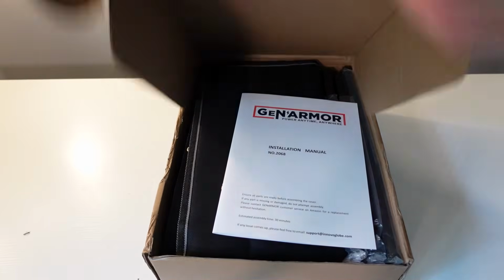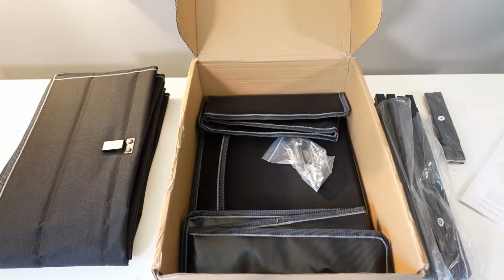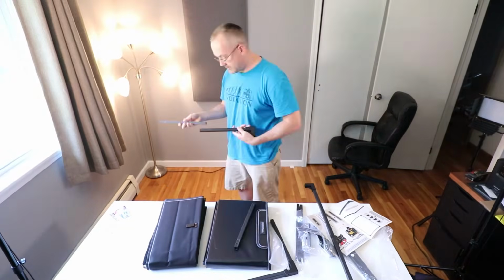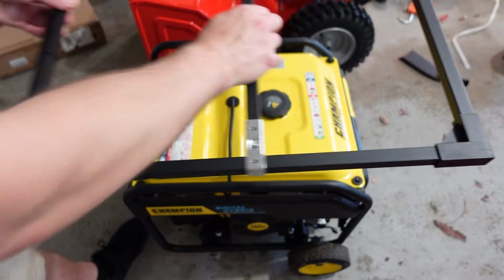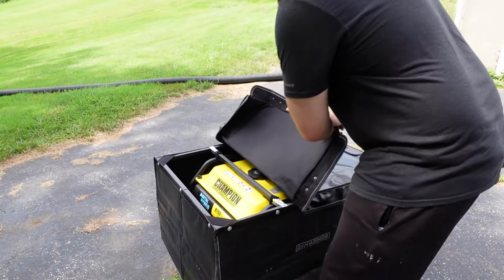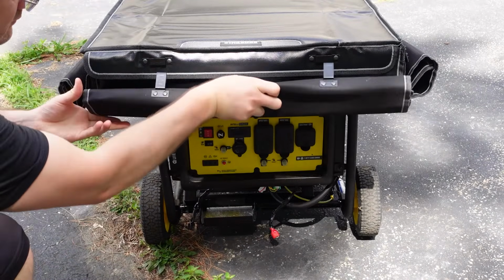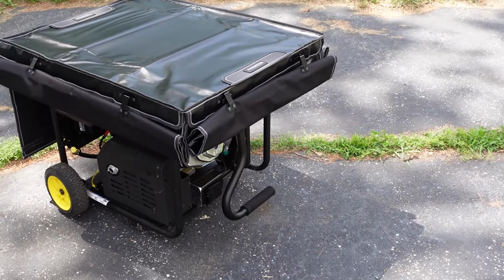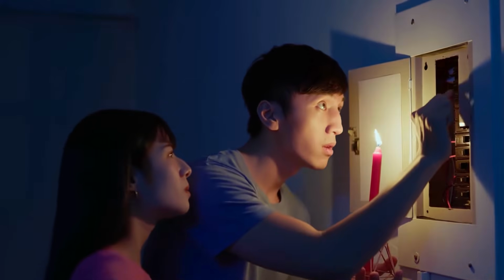Installing the GenArmor Generator Cover – Everything You Need to Know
In this video i'm going to be highlight key details during the installation and function process.